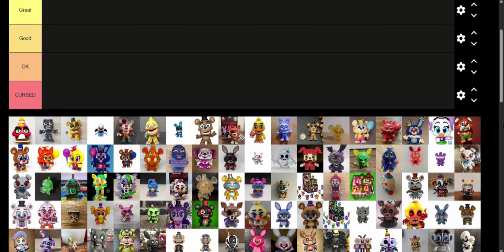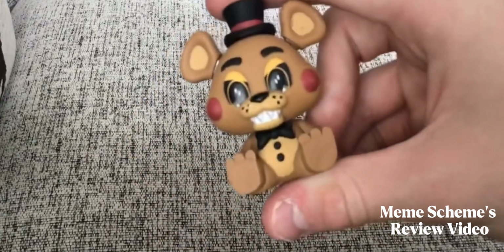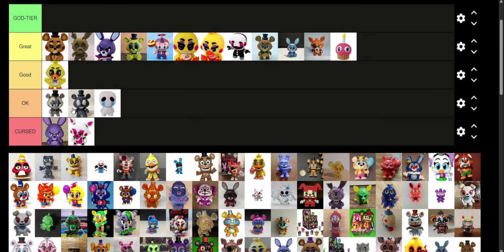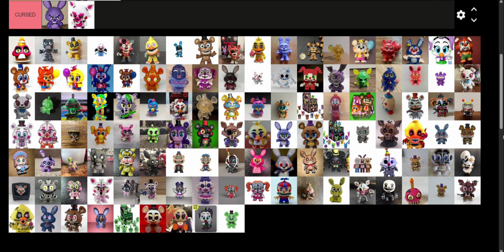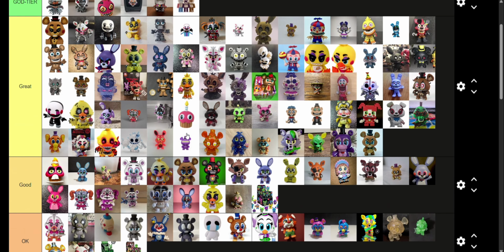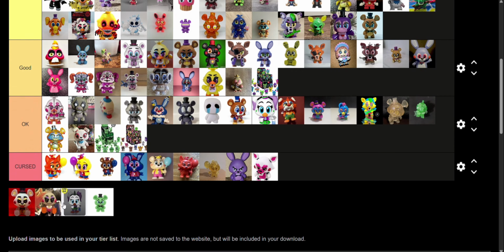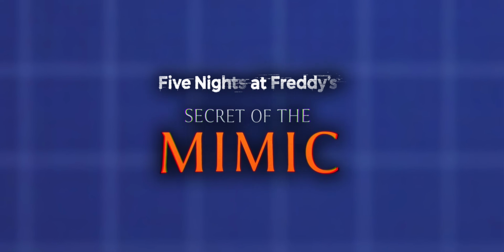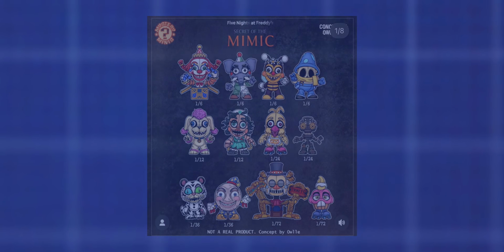Every Single FNaF Mystery Mini RANKED From Best to CURSED👀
Today, I rank every single FNAF Mystery Mini ever released by Funko. I go over the detail in each figure, plus share a concept for a Secret of the Mimic wave that we could possibly see!

00:00-00:16 -- Intro
00:16-02:26 -- Ranking the FIRST EVER Wave
02:26-04:38 -- Ranking ALL Other Minis
04:38-05:43 -- SOTM Minis Concept
05:43-06:06 -- Outro